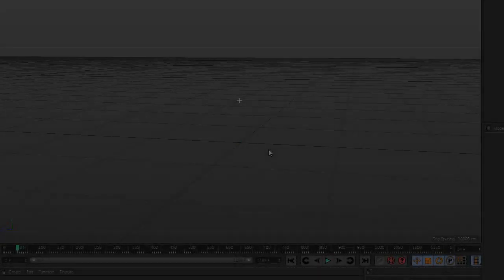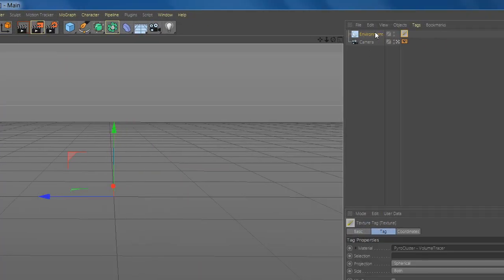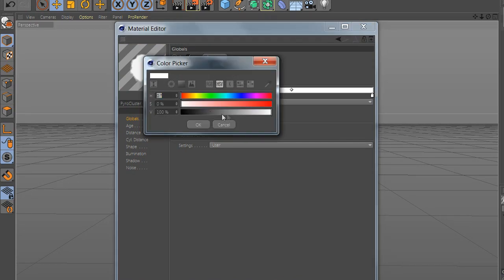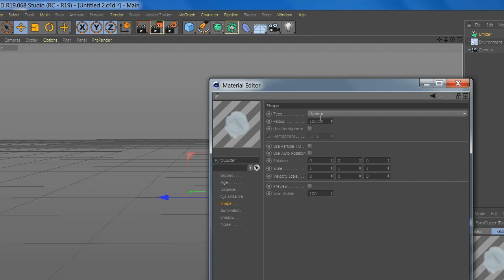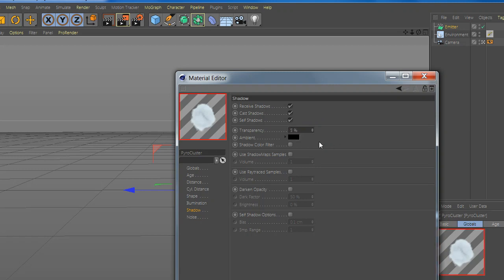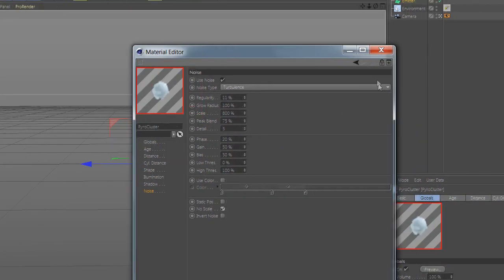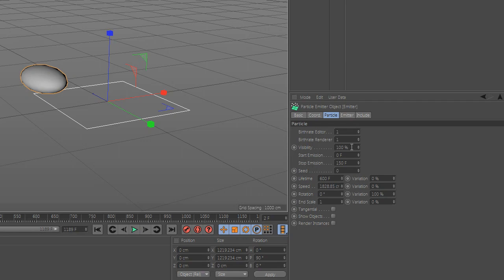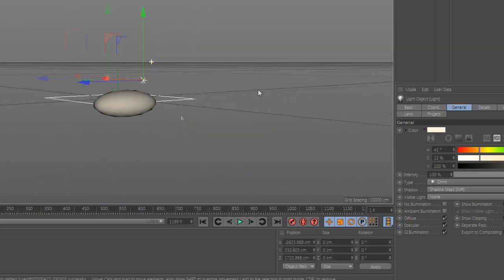How To Make Realistic Clouds In Cinema 4D Without Any Plugin - Quick Tutorial